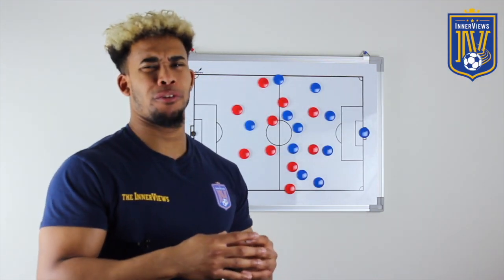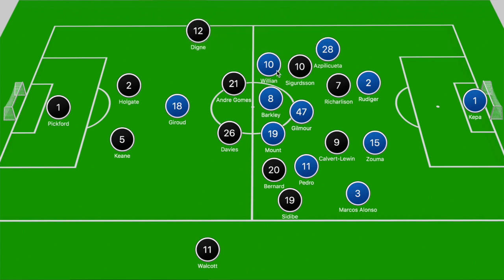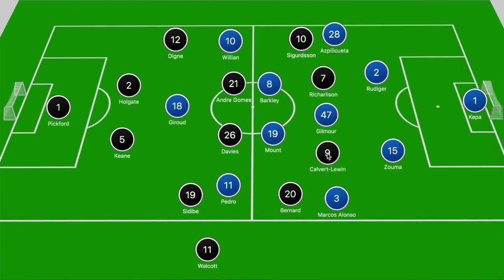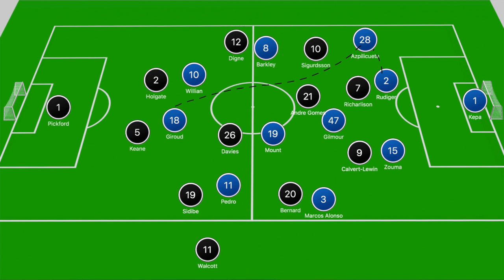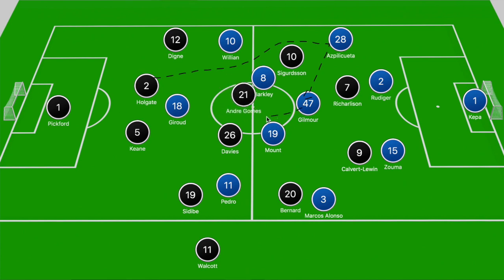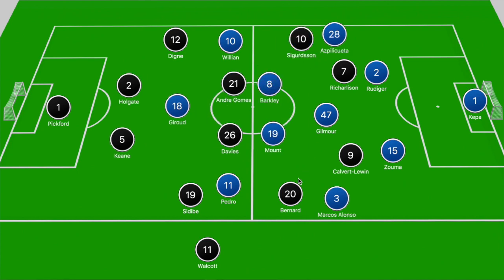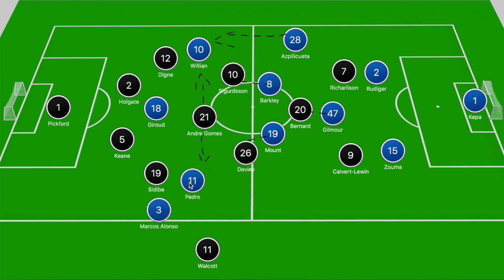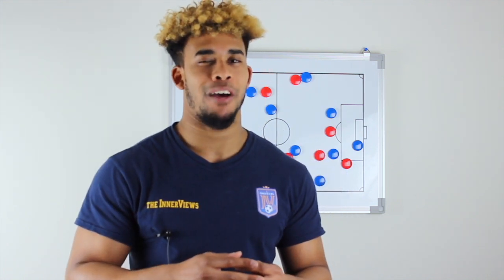Chelsea's Midfield Overload DESTROYS Everton's Defence | Chelsea vs Everton 4-0 | Tactical Analysis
On this edition of The InnerViews, Tyrrell analyzes how Chelsea defeated Everton 4-0 in Premier League action, courtesy of goals from Olivier Giroud, Mason Mount, Willian and Pedro.

Do you think Ancelotti can have Everton fighting for the top 4 next season?

Do you think Chelsea will finish in the top four?

Do you think Olivier Giroud should be the starting striker for Chelsea when Tammy Abraham returns?